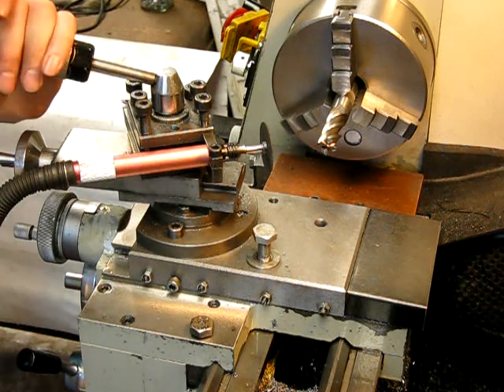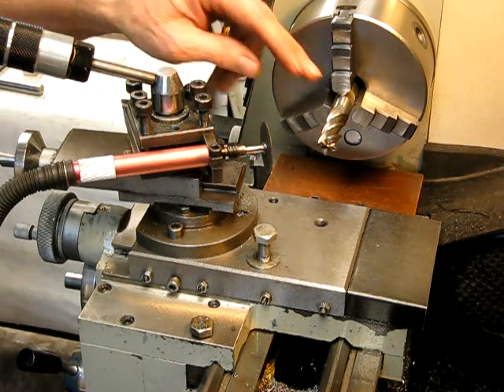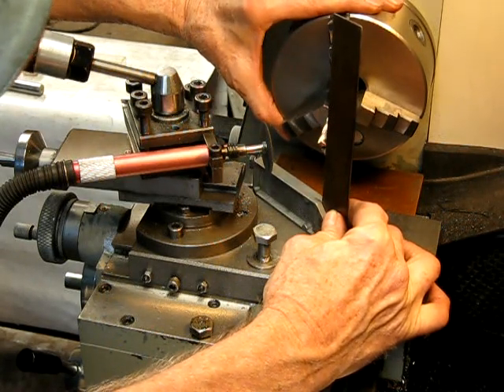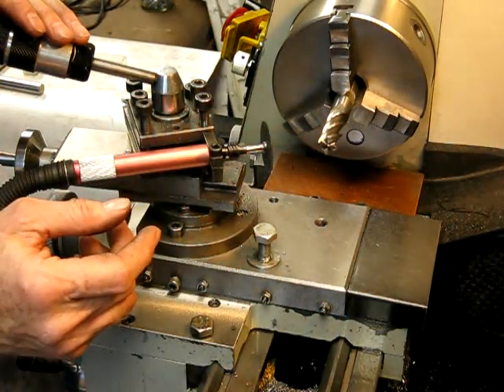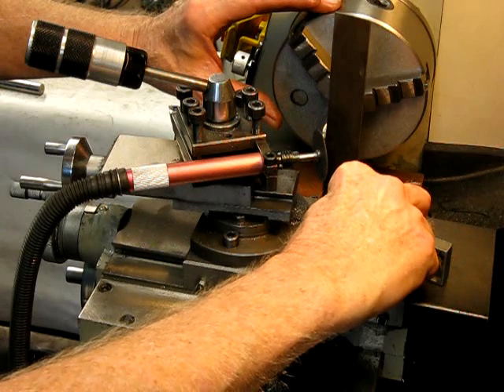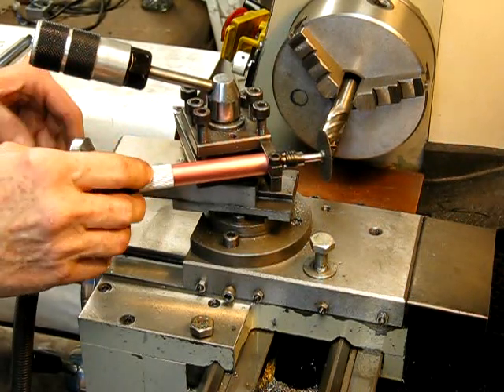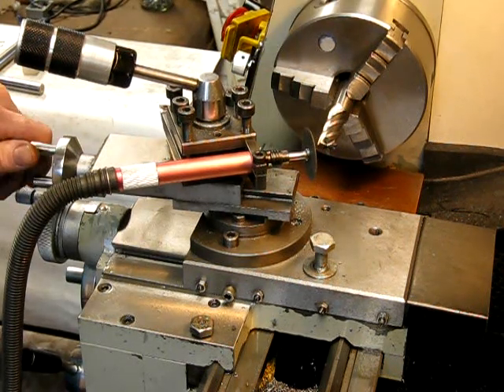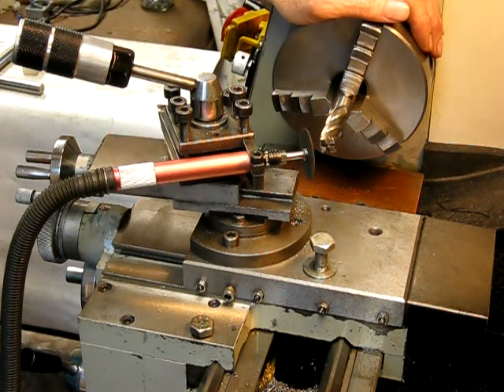How to sharpen a HSS end mill using a cheap pencil air die grinder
Note that the compound can be set anywhere between 2 and 5 degrees, depending on the amount of end relief required.

Also the grinder can be raised above lathe centre line anywhere from 1 to 3 mm, depending on mill size and the angle of relief required - use less for smaller mills.

Reposition the carriage for each additional grinding pass.

You can even make a two flute end mill out of a broken drill bit with this system.